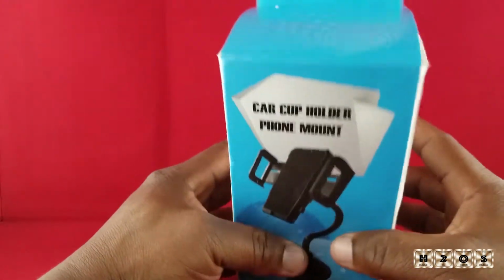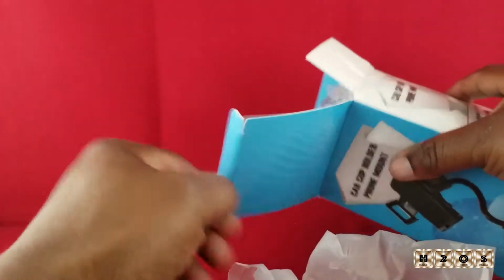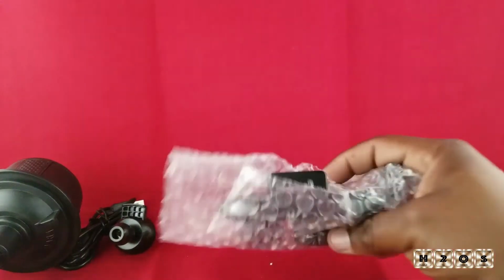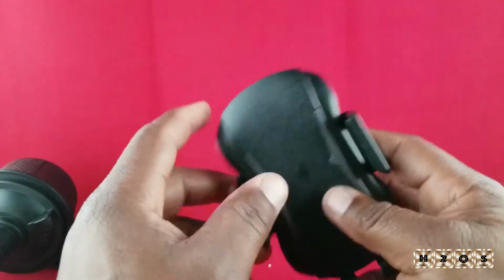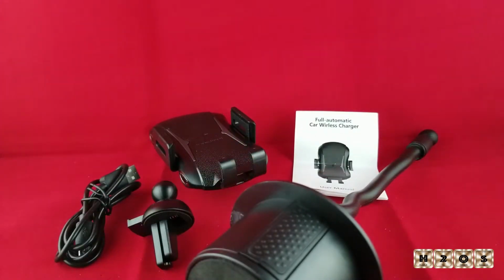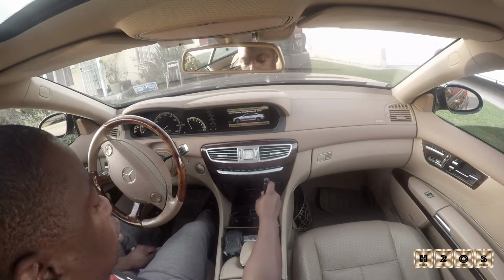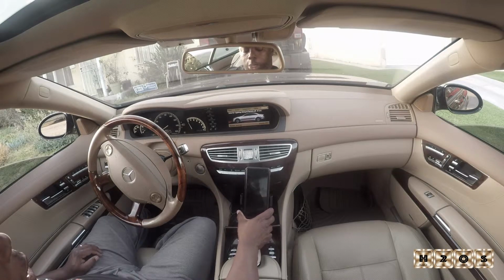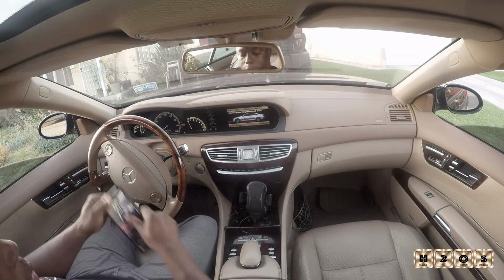Amazon Phone Mount With Wireless Qi Charger and Phone Clamp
Convenient wireless Qi compatible Universal Phone mount. featuring wireless charging and motorized phone clamp.

AMAZON Automatic Qi Phone Mount
YEAH!!! I know I said "$19"... My bad, i paid $35.99 for the one with the cup holder mount plus air vent mount. $28.99 for vent mount only.. First upload ever. I'll get better😜